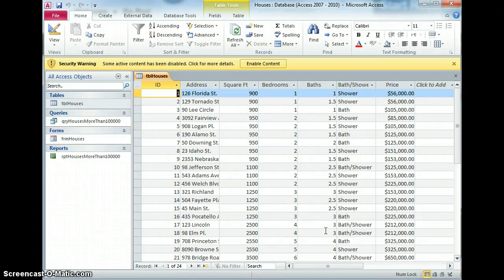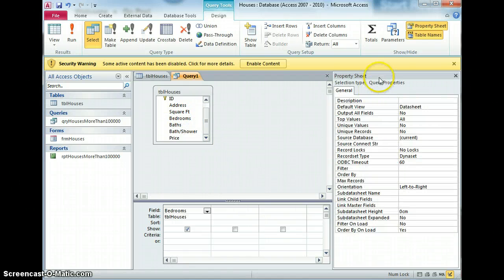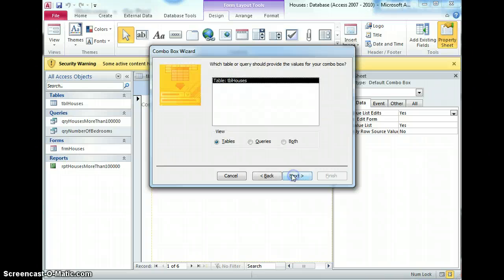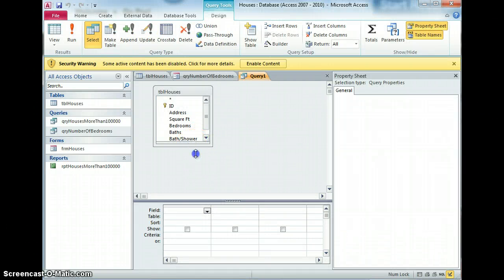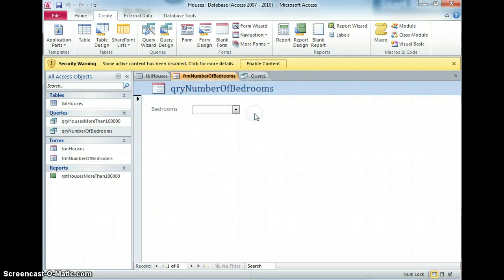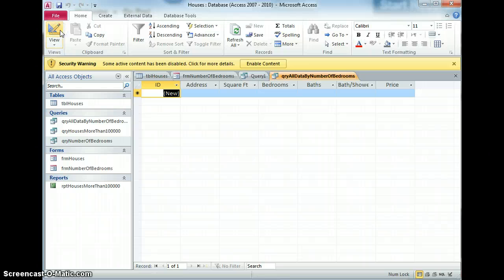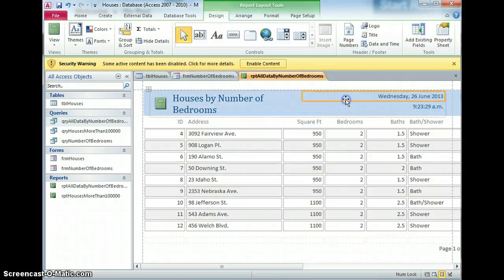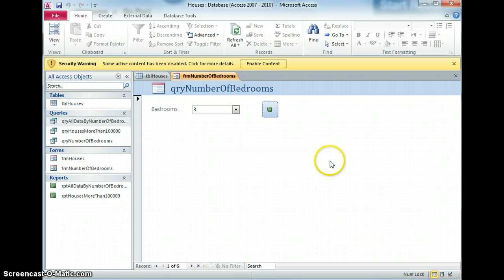Showing a report based on the values in a form